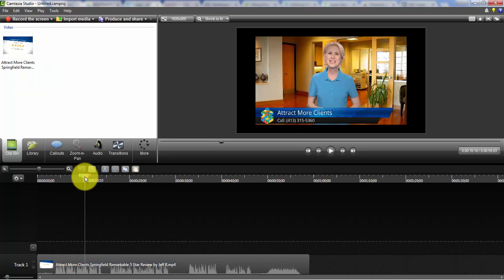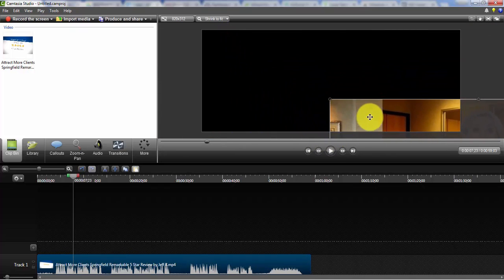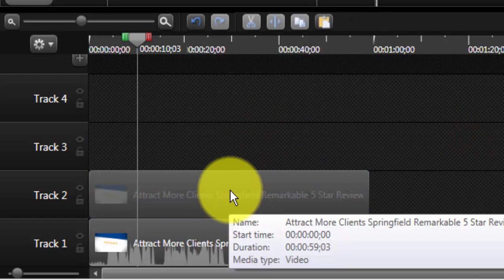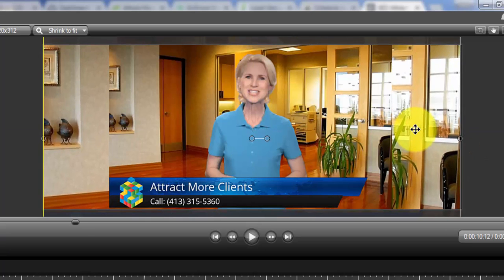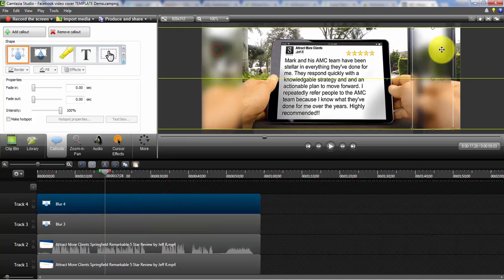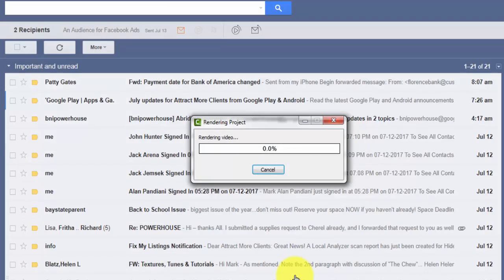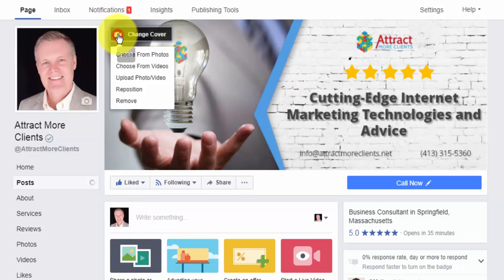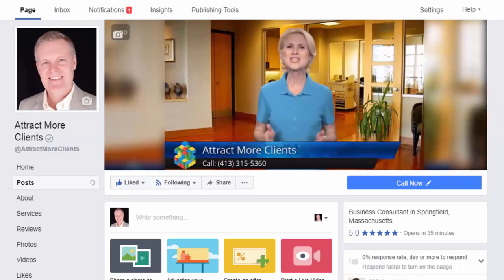How to Create A Properly Sized Facebook Cover Video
The Facebook Cover Image, on your Facebook page can now be a video. But not just any video, it has to be formatted very specifically to work on all devices. Watch this 5 min. tutorial, to learn how to do it.

Attract More Clients
250 Albany St. #9
Springfield, MA 01105